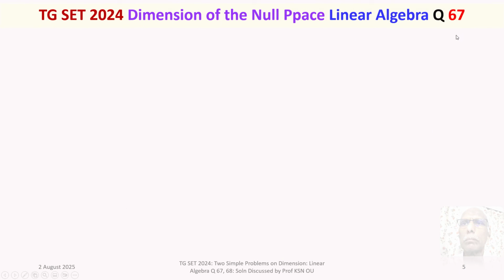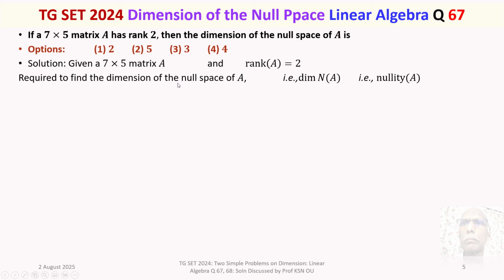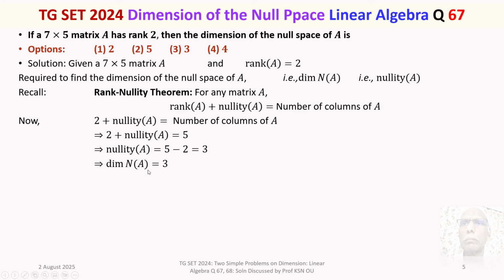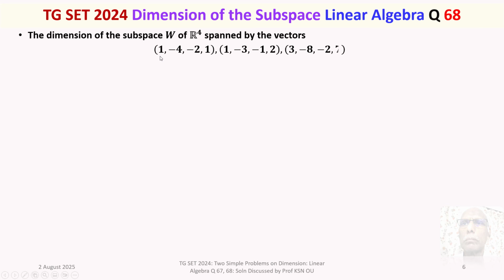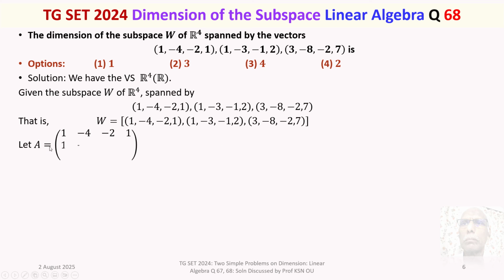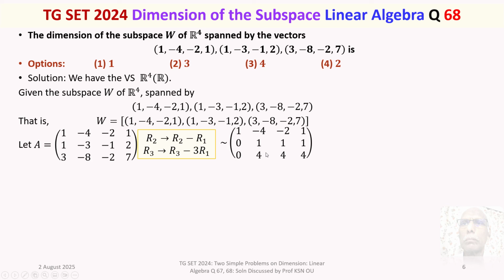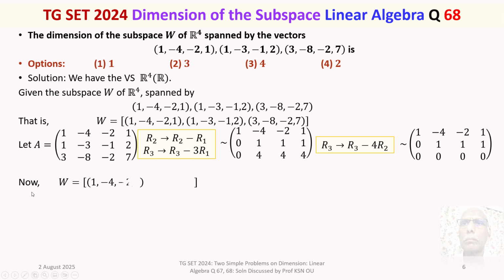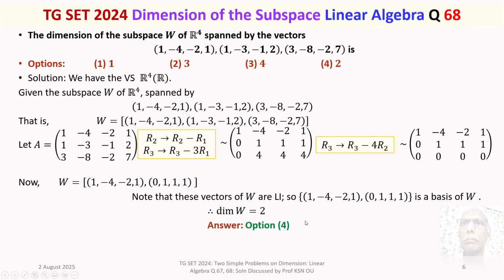TG SET 2024 | Two Simple Problems on Dimension | L Algebra | Q 67, 68 |Soln Discussed by Prof KSN OU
The solution of a problem related to Two Simple Problems on Dimension, from the section Linear Algebra, that appeared in TG SET 2024, is discussed in detail.

Chapters:
00:00:00  Intro
00:01:41 Dimension of the Null Space: Linear Algebra: Q 67
00:04:34 Dimension of the Subspace: Linear Algebra: Q 68